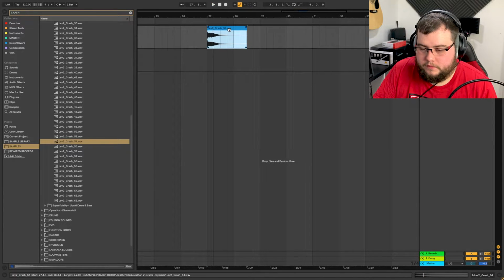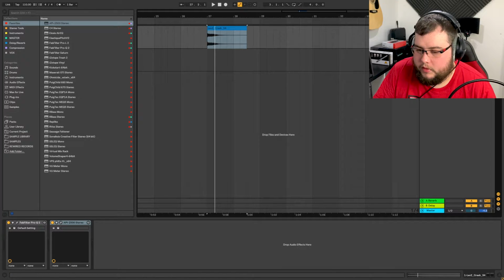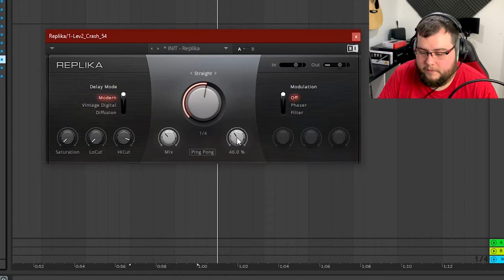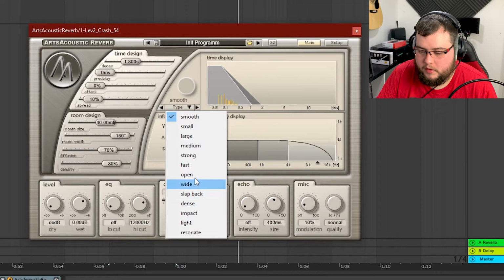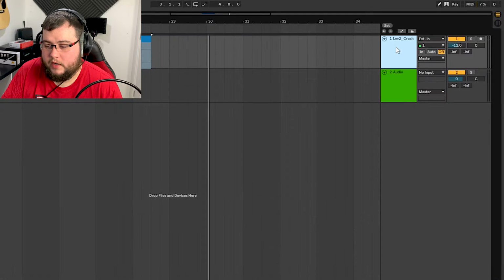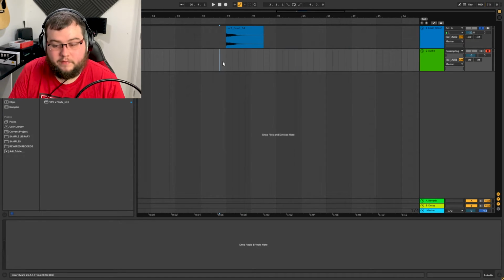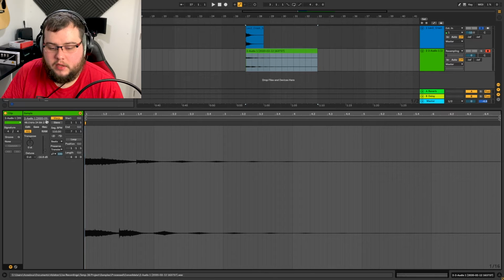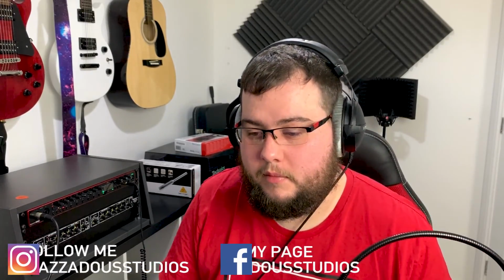More interesting reverse crashes | How To Make A Reverse Crash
How To Make A Reverse Crash hOw To dO a rEveRsE cRaSh

Welcome to Azzadous Studios! In this video I cover a somewhat simple topic; Reversing a crash. You may already know how to reverse a crash, but hopefully in this tutorial i'll show you a couple new ideas for when you create a reverse crash.